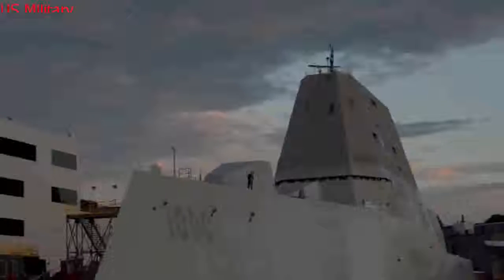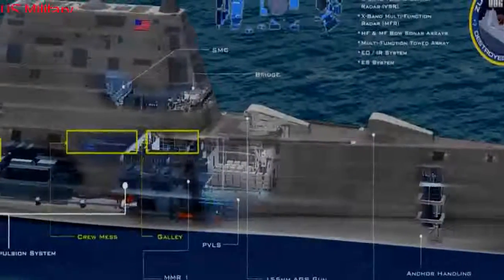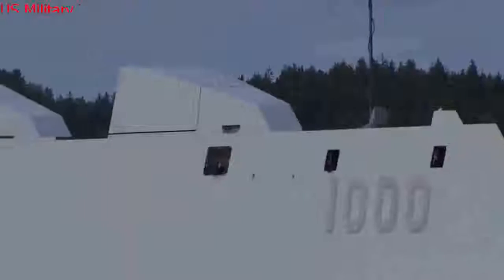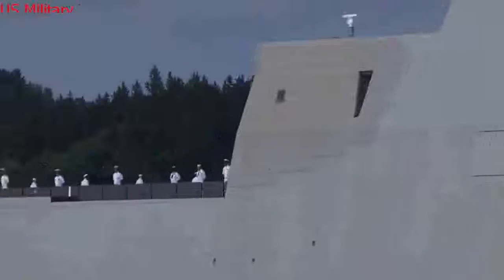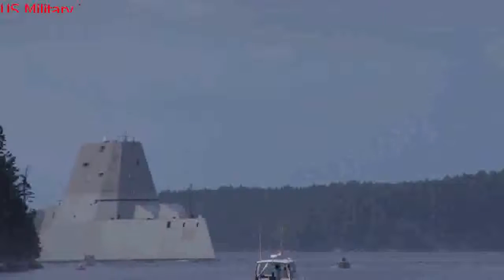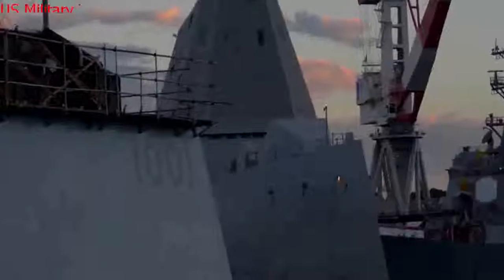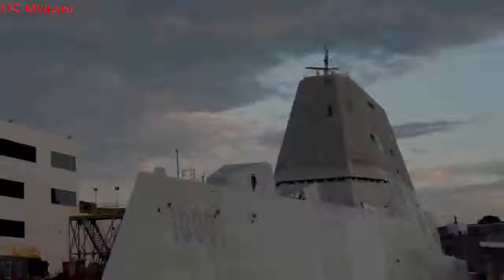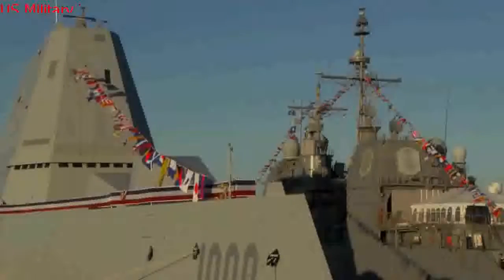Alert: The US Navy's Super Stealth Destroyer Is Almost Ready for Battle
The Navy's new stealthy destroyer will soon fire precision rounds from its long-range deck gun and fire SM-2 missiles from its vertical launch tubes.

The new destroyer, called the USS Zumwalt, is a 610-foot land and surface warfare attack ship designed with a stealthy, wave-piercing “tumblehome” hull.

Raytheon has been chosen to begin mission systems testing, engineering services and ship activation duties in support of the Navy’s Zumwalt-class destroyer program.